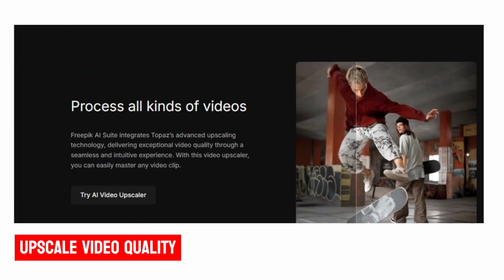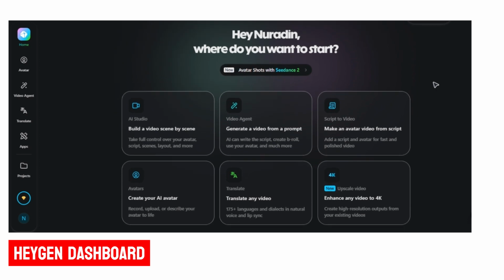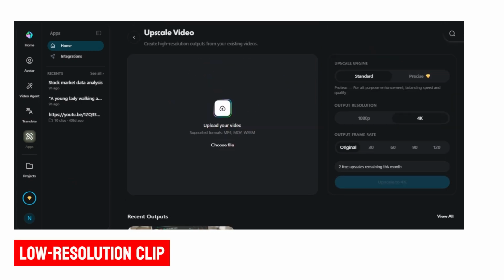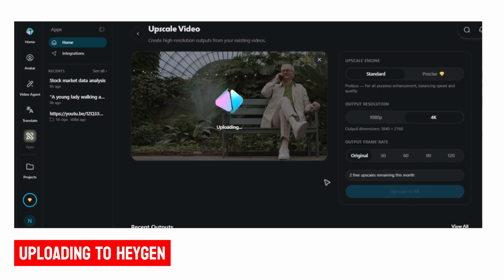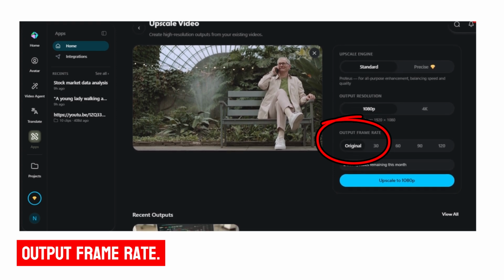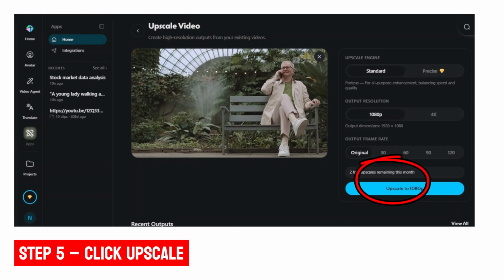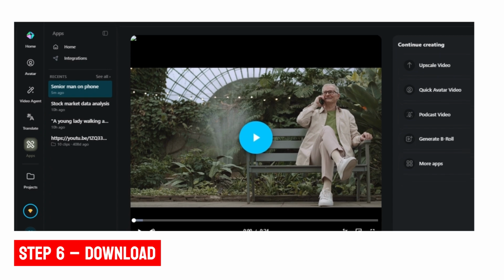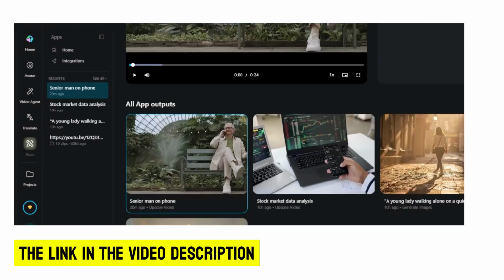How to upscale video to 4k For Free In 2026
how to upscale video quality

Hey everyone, welcome back to the channel! In this tutorial, we show you how to use HeyGen to upscale your videos to 4K high quality, completely free. Learn how to improve video quality using this amazing ai video upscaler, ensuring your content looks its best. This guide provides a simple way to upscale video without any cost.